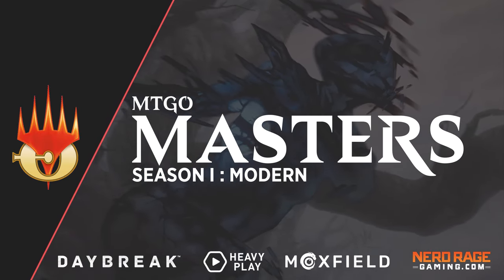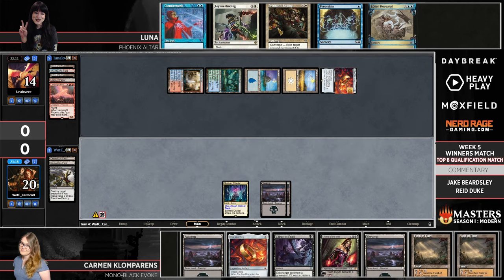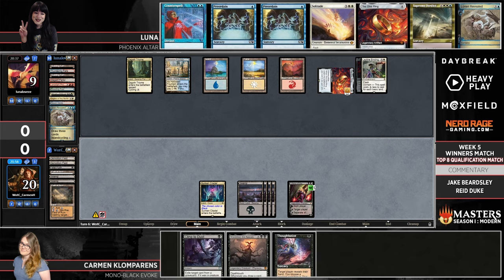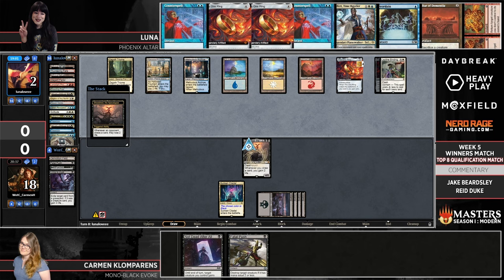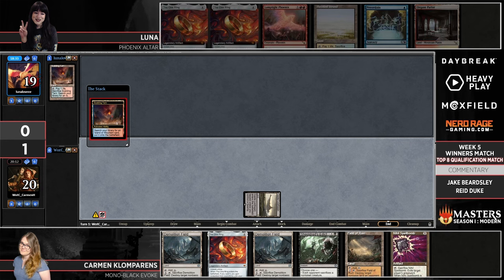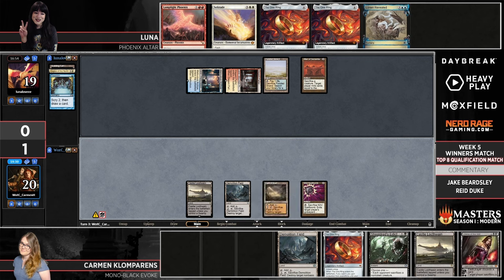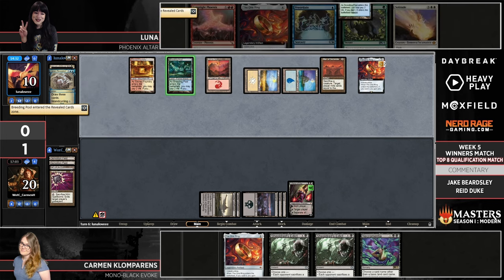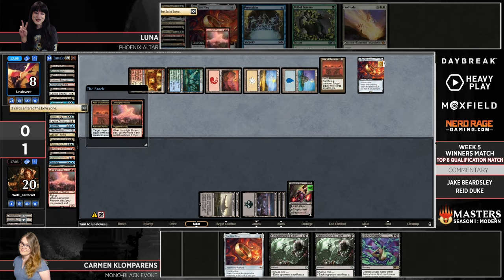Carmen Klomparens vs Luna | MTGO Masters: Modern | S1 W5 | Match 3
🔮 MTGO Masters: Modern - Season 1! 🔮
Welcome to the ultimate clash of Magic: The Gathering titans! Join us for 12 weeks of spellbinding action as 16 MTG celebrities go head-to-head in the Modern format.

🌟 Witness Magic Legends in Action:
Prepare for an epic showdown as your favorite Magic: The Gathering celebrities battle it out, showcasing their unparalleled skills, cunning strategies, and jaw-dropping plays. Experience the thrill of Modern like never before. From powerful combos to unexpected tech, our celebrity players bring their A-game, creating a dynamic and unpredictable environment that will keep you on the edge of your seat.

This week’s players are Jake Beardsley (Goryo's Vengeance), Luna (Phoenix Altar), Carmen Klomparens (Mono Black Scam), Reid Duke (Izzet Wizards)! Who will rise as the MTGO Master?

📅 Weekly Schedule:
Mark your calendars and set your reminders for each week's thrilling installment of MTGO Masters.

Nerd Rage Gaming - Buy cards here!

Get ready – MTGO Masters has begun! 🌌✨